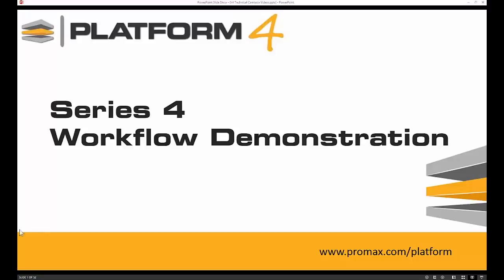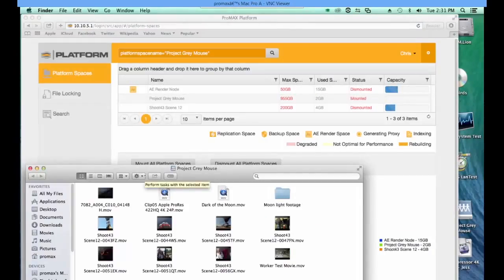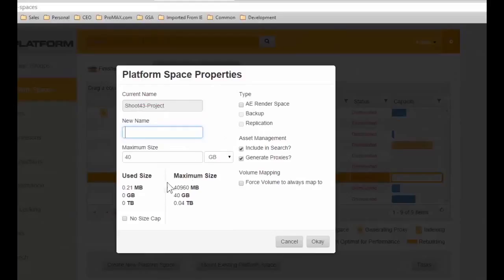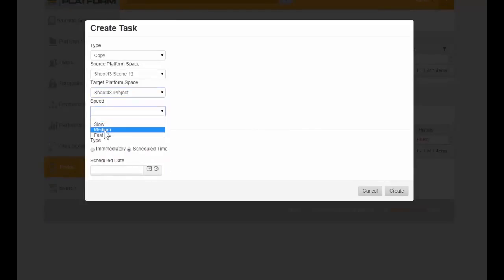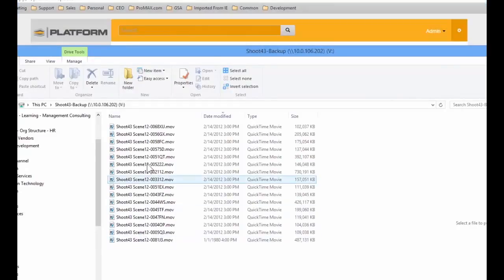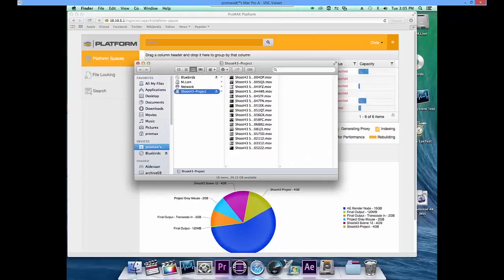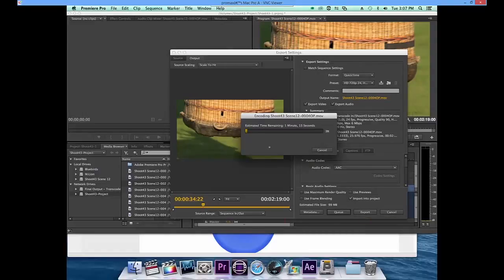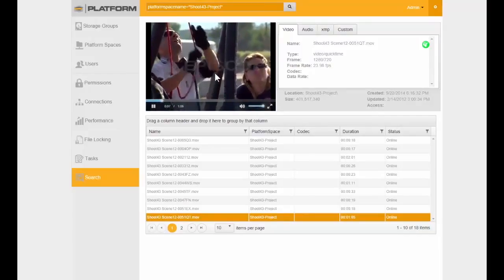Platform Series 4 Workflow Demonstration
Discover the new features of Platform Series 4 shared storage and workflow solutions.